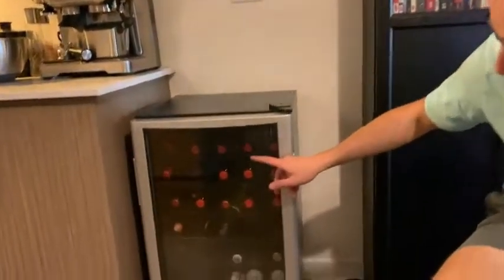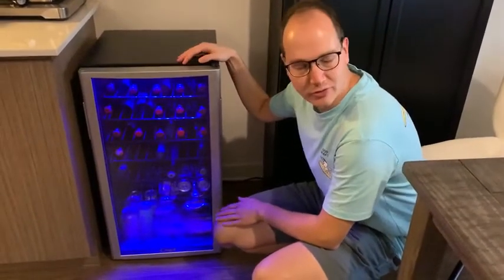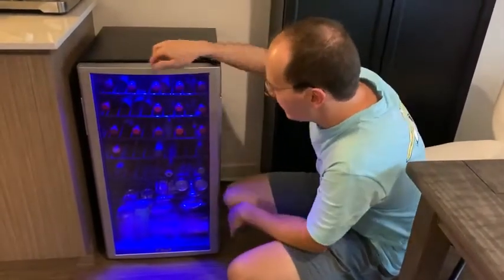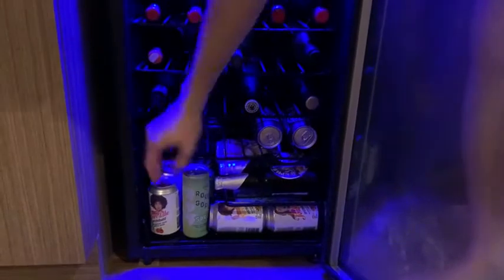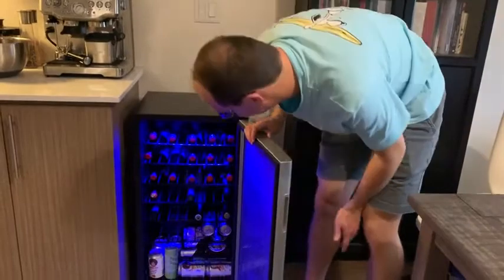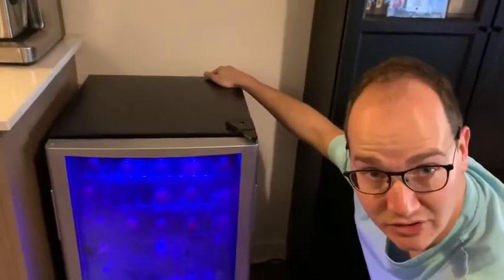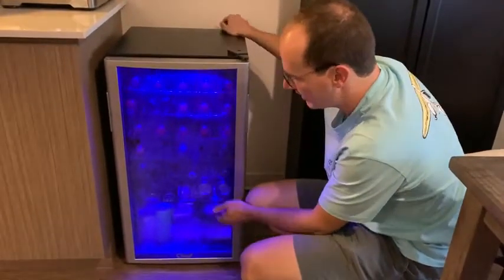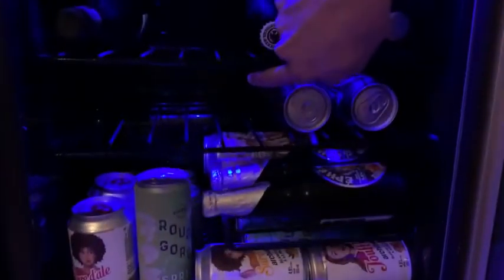Master Chef Wine Fridge video review by Nicolas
MASTER Chef Wine Fridge is a must have for wine connoisseurs and stores up to 36 bottles of wine.  Polished tempered glass door with platinum door frame and a slide out wire shelf for a personalized interior to accommodate various bottle sizes.  There is energy-efficient blue LED lighting within the cooler and a reversible door hinge for both right and left-handed swing opening.